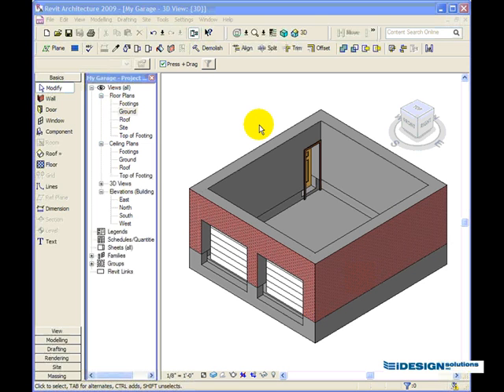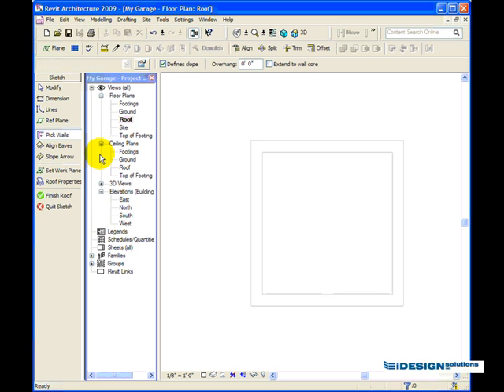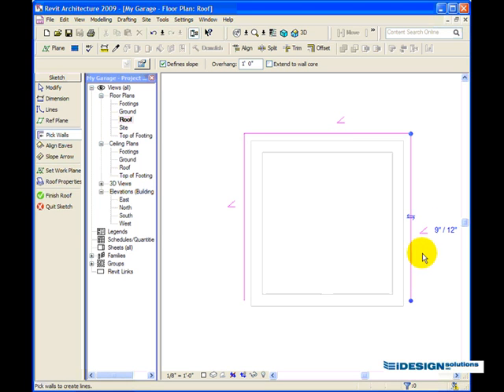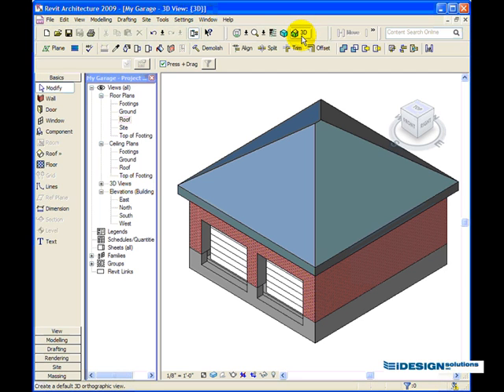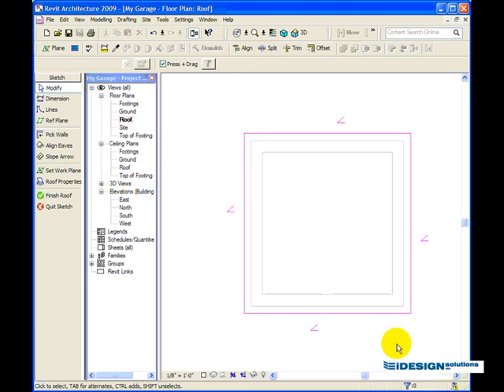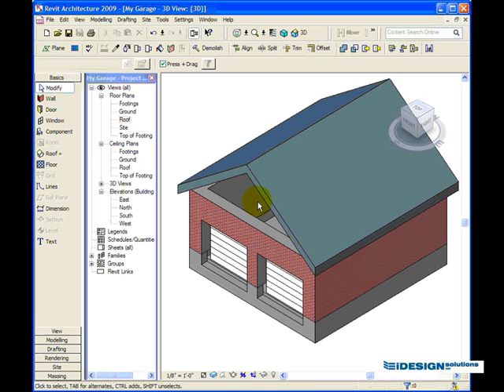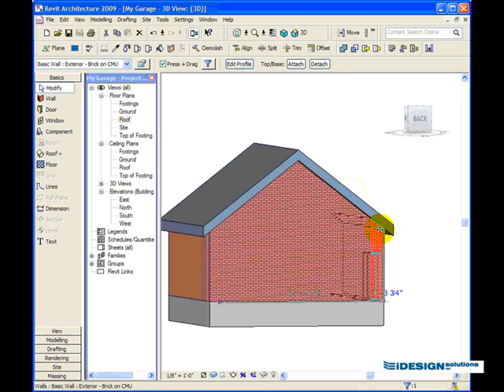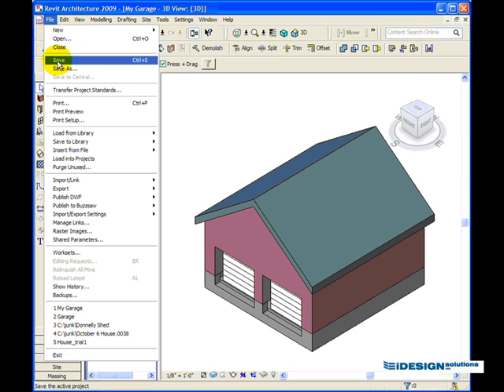Garage Step 4 - Creating a Roof